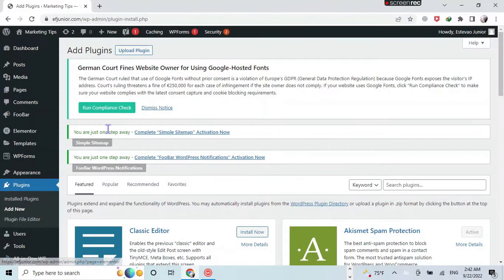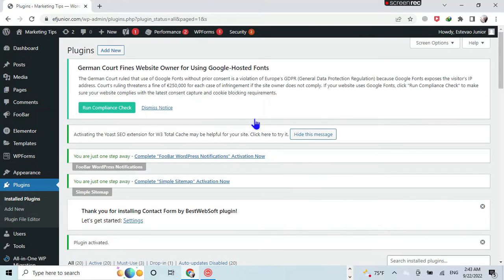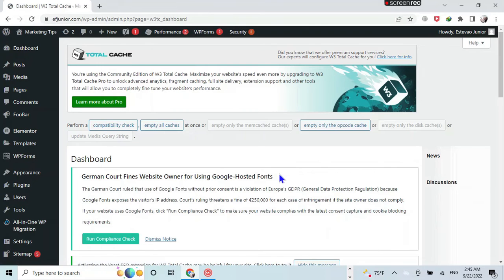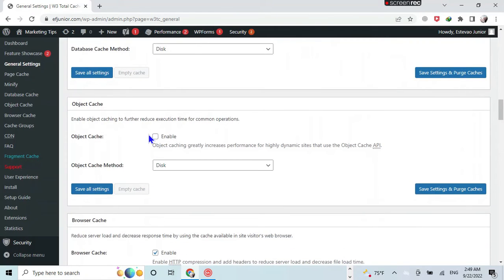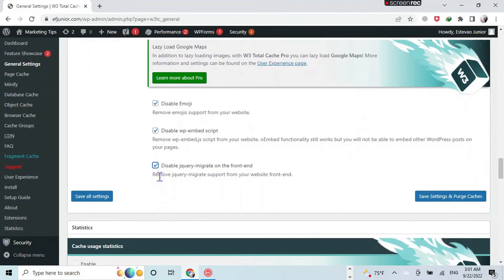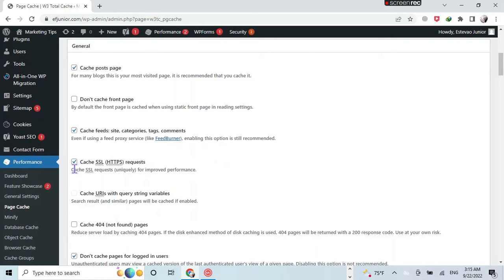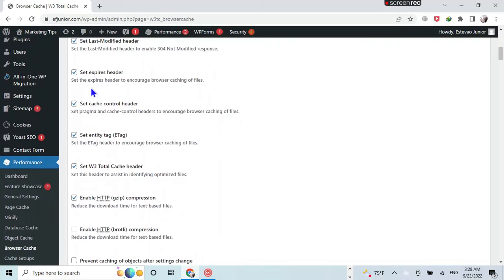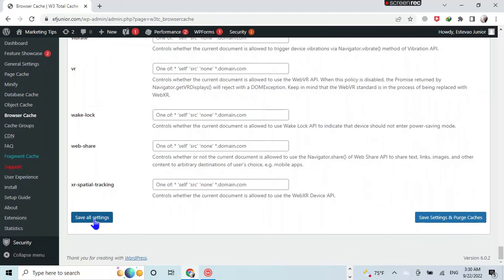W3 total cache WordPress plugin: The right Way of improving your site load speed and ranking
learn how to configure w3 total cache WordPress plugin.
If you're looking to speed up your WordPress website, one of the best ways to do it is by installing and configuring the W3 Total Cache plugin.
W3 Total Cache is a powerful WordPress plugin that can help you speed up your website. This video will show you how to install and configure the plugin, and how to use its various features to improve your site's performance. Watch the video now to learn how to make your WordPress site faster with W3 Total Cache.

Are you using WordPress for marketing or sharing your experience with any audience? If your answer is yes, there is no doubt that you will need to use images and videos to enrich your information.
You can embed videos from YouTube or any other platform on your website without negatively affecting its load speed. However, posting several photos directly on your site may reduce its loading rate.
Of a total of 1.4 billion websites on the web, more than 455 million sites use the WordPress open-source platform.
This number of sites suggests that there are already many content creators whose sites can be visited using the same search query if your website loads slowly, losing customers or engagement for your blog.
In addition, it has already been proven that low loading speed may negatively affect your site's ranking.
Most WordPress site owners use the W3 cache plugin to solve this issue. However, setting all the options it presents tends to be intimidating for beginners.
And in some cases, experienced marketers do it wrongly, preventing them from fully benefiting from this helpful plugin's potentialities.
In this video, I will show you how you can install and set the W3 cache plugin appropriately and get the most out of it by helping improve your WordPress site's load speed and ranking.

How I consistently launch products online without having to make one